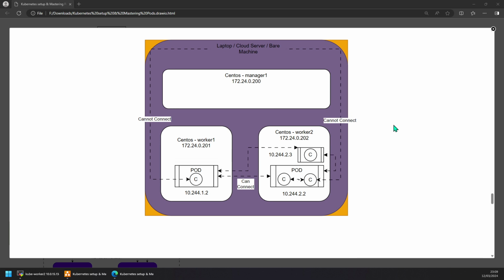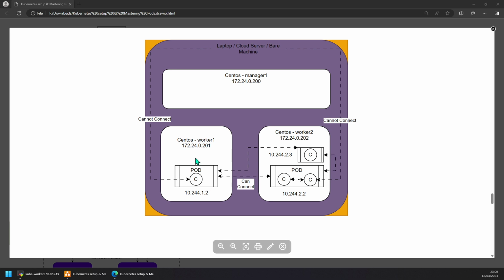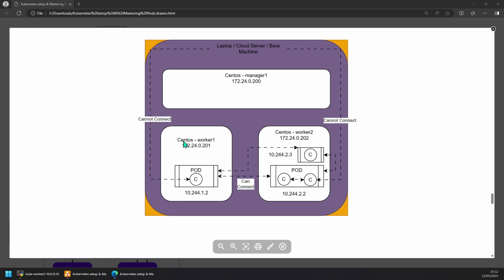CKA Course - Arch - Project Pods